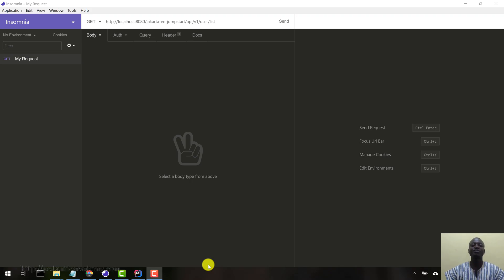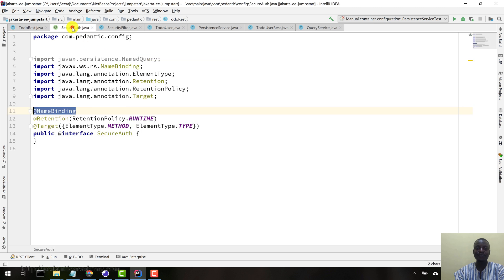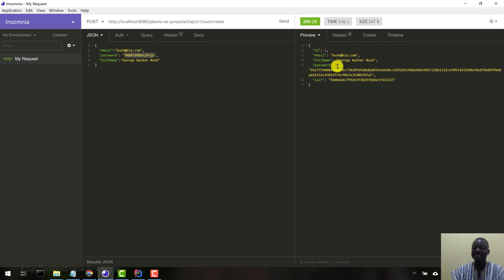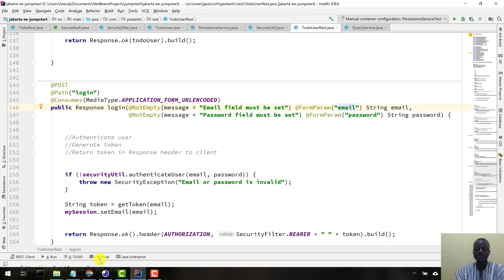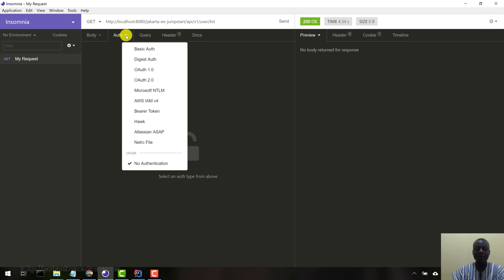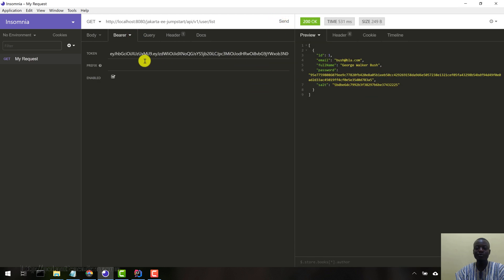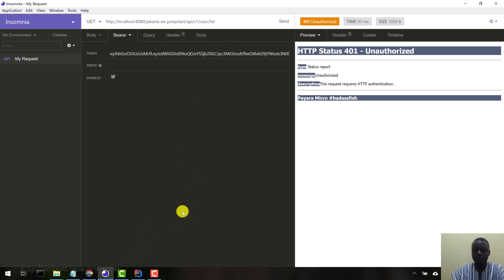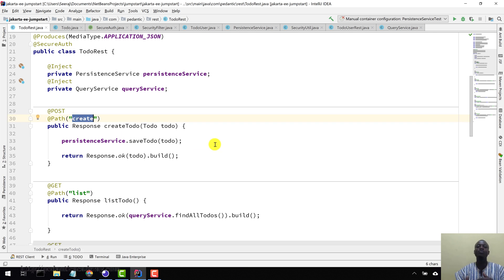How to secure a JAX-RS app with Json Web Token (JWT) in Jakarta EE (formerly Java EE)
This video takes a birds eye view of how to secure a RESTful web service built with the Java API for REST Web Service (JAX-RS) using the JWT authentication mechanism.